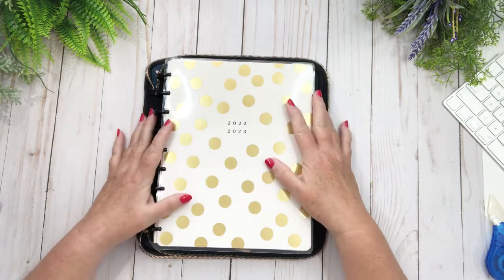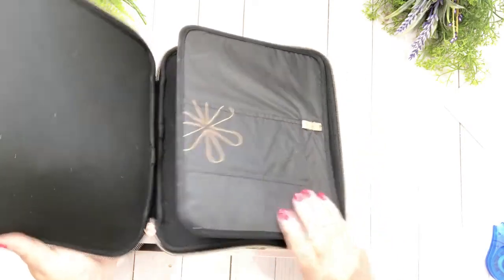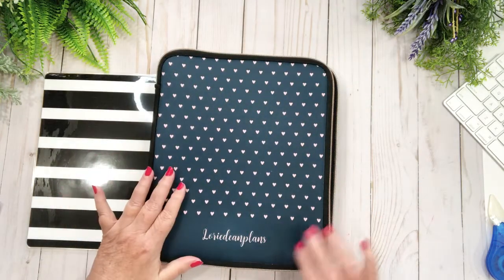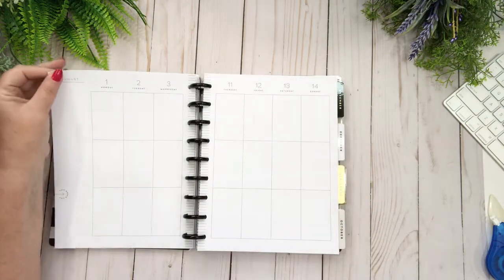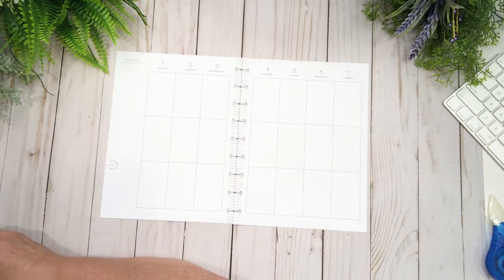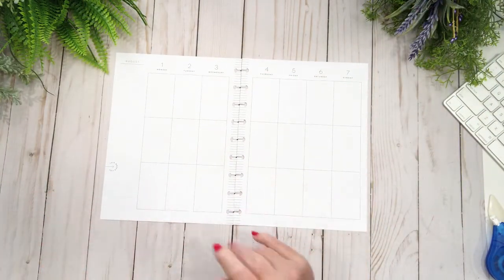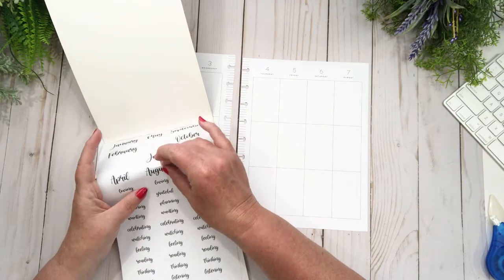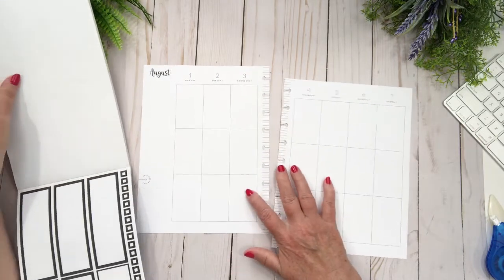Plan With Me ~ Catch All ~ Happy Planner Verticial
Hi Friends
This spread is so pretty to me given the flower stickers are from Dollar Tree and are made for Walls LOL
I hope you enjoy it as much as I do and thank you again for taking the time to watch my videos and if you have subscribed already I really hope you will consider doing so.